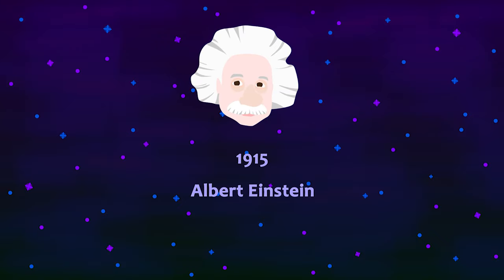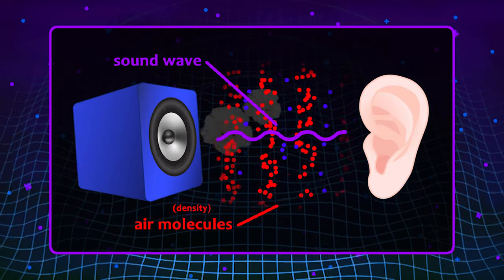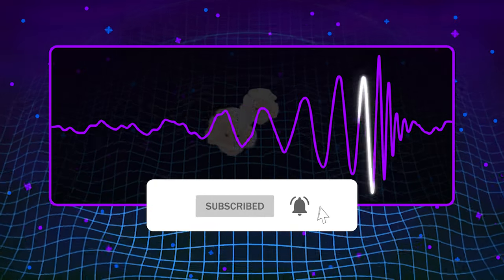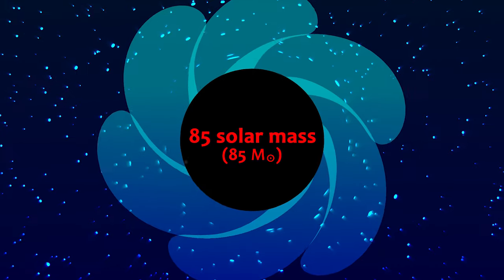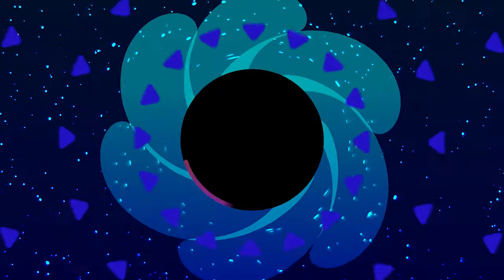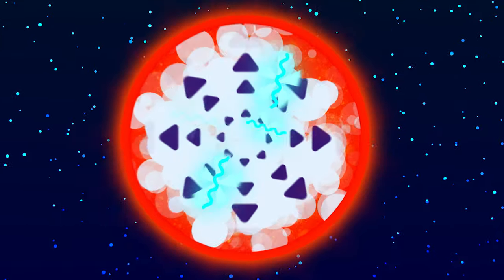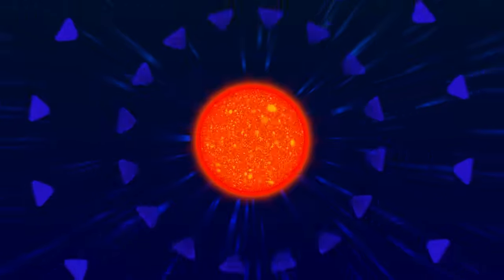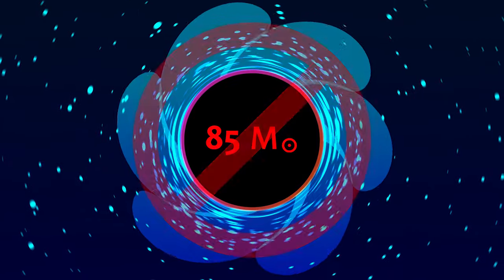The forbidden black hole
The birth of black holes within a certain mass range is impossible according to our modern astrophysical models. Yet such a “forbidden” black hole has recently been observationally found. In this episode you will learn why this discovery seriously puzzled astrophysicists who study black hole formation mechanisms.

Watch our first episode as well for a short discussion of how black holes are born

Having your support is essential for us. With your help we would be able to continue creating our exciting content, and bring complicated science to even wider masses.

SFX: BeepBox.co; Freesfx.co.uk; PremiumBeat.
Some stylistic elements are inspired by Kurzgesagt – In a Nutshell.